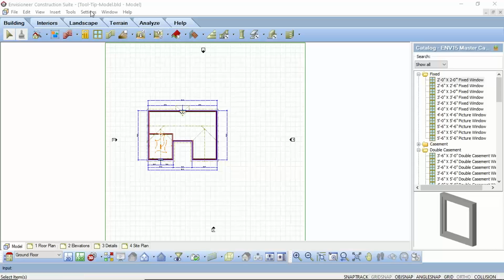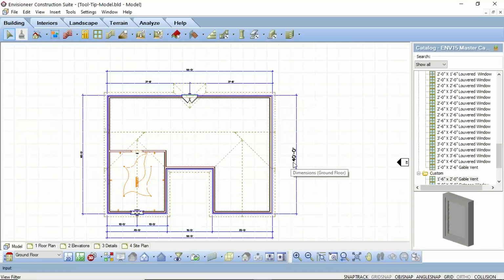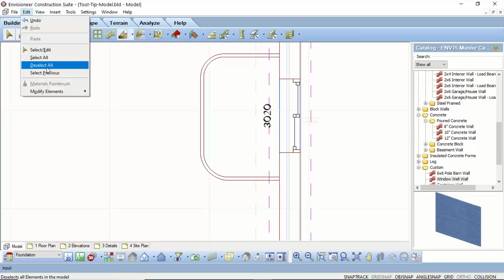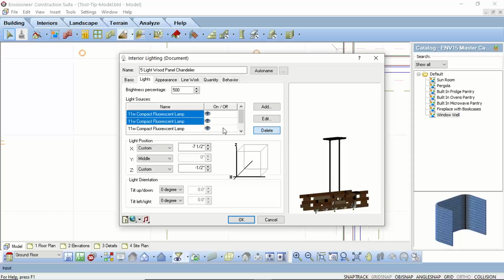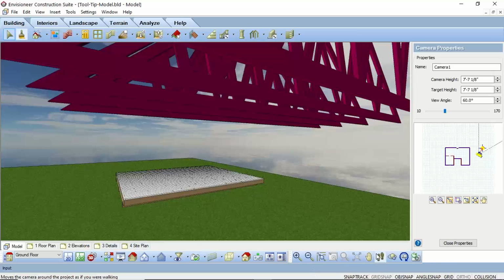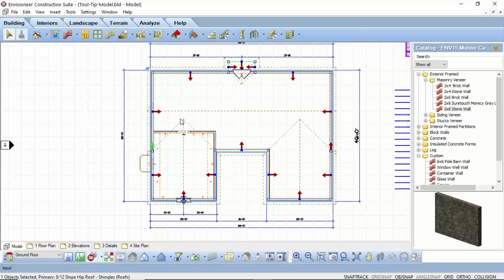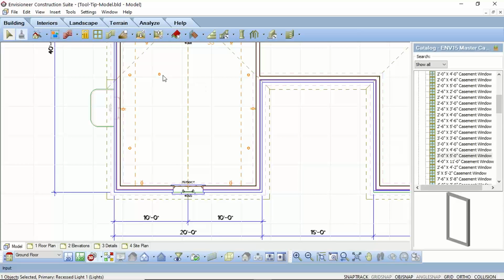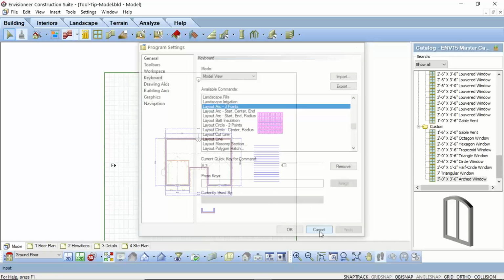Tips and Tricks Webinar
A collection of tips and time-saving tricks to help you be more productive and accurate!